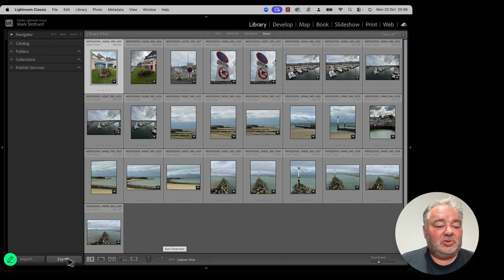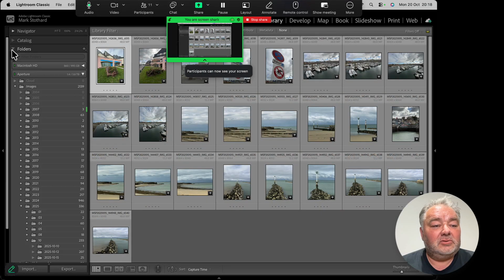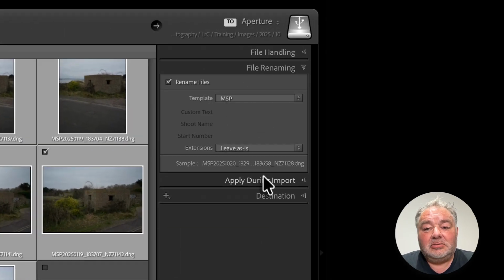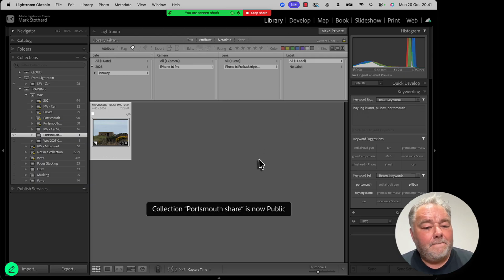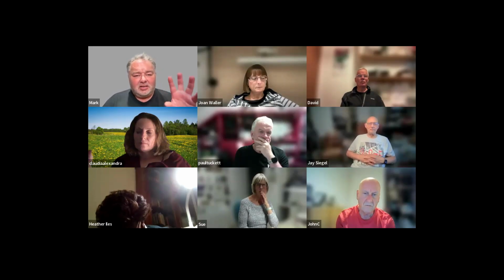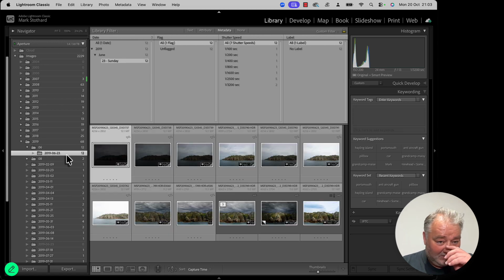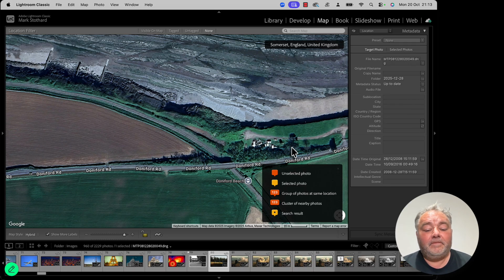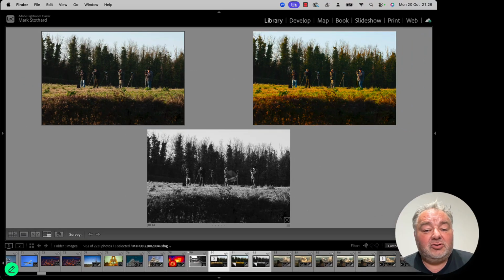Lightroom classic import workflow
In this recording of a live Lightroom skills and support session, we looked at the workflow of importing images, amongst other topics. If you'd like to come and join us and ask questions, just